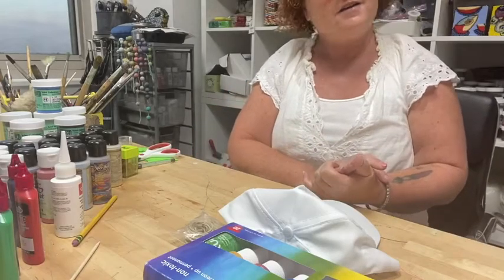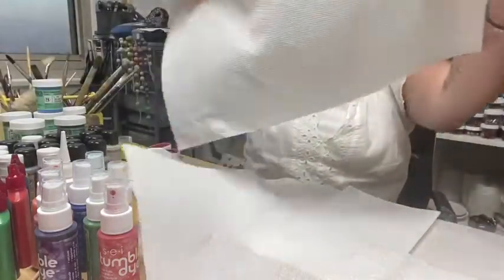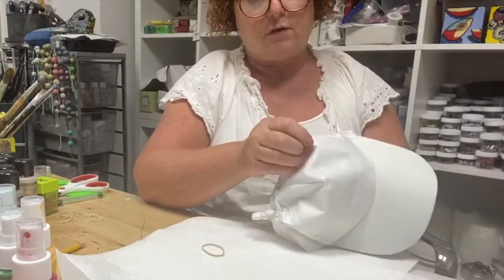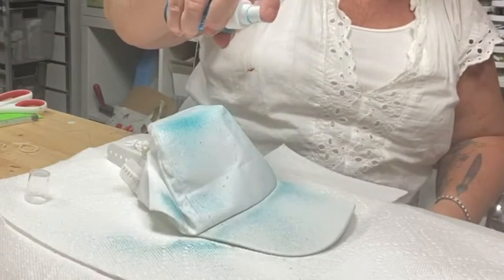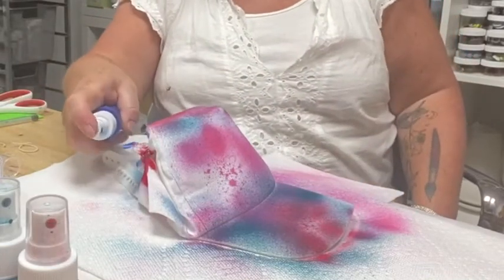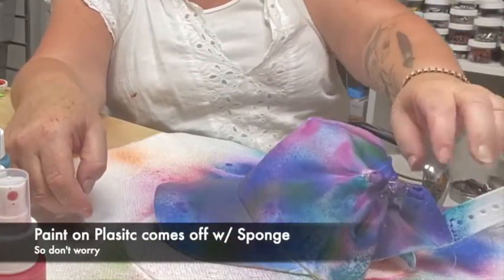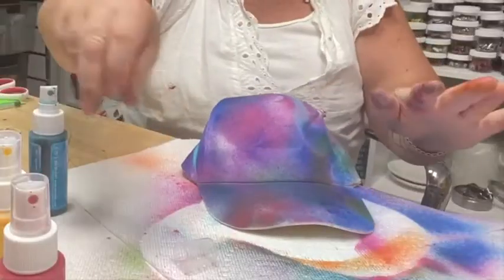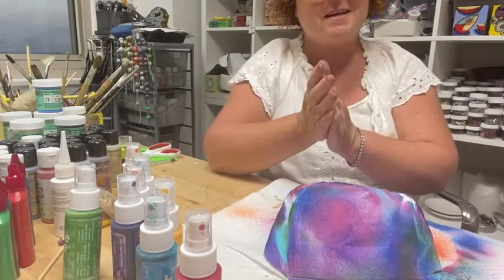Tie Dye Baseball Cap Tutorial | The Eclectic Chic Boutique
Learn how to tie dye a baseball cap! In this tutorial you'll learn the basics on how to prep, design, and heat set. Turn a plain baseball cap into a colorful masterpiece! Great for parties, classroom activities, camp, or just for fun!